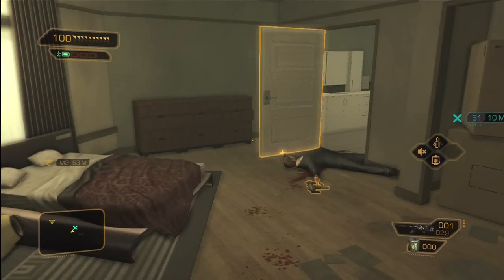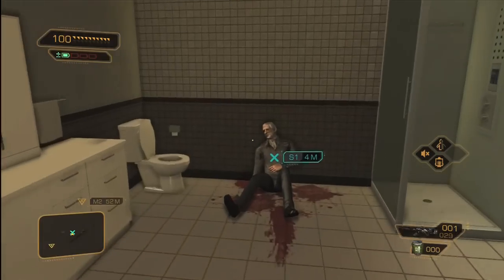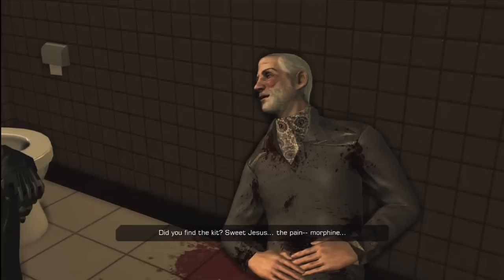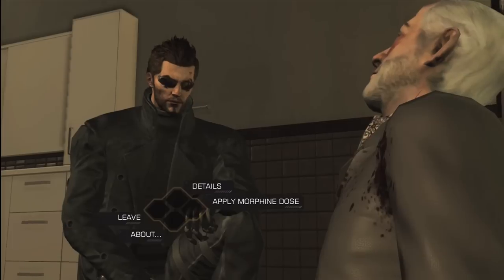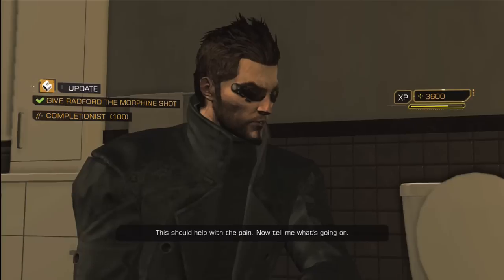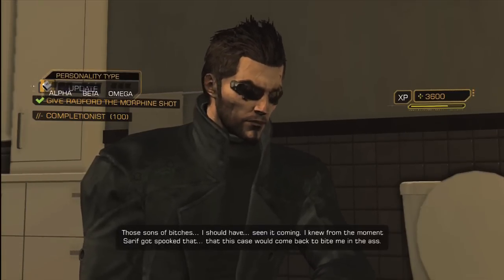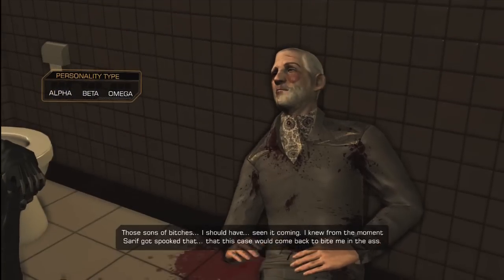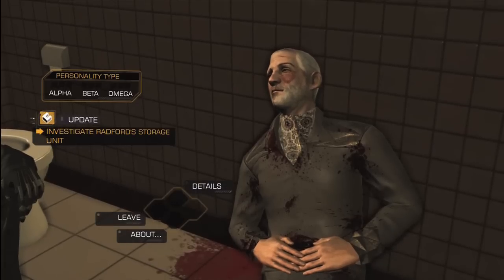Deus Ex: Human Revolution - Kevorkian Complex - Achievement Guide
Hey Gamers and Welcome to Deus Ex: Human Revolution. This Guide will walk you through the 'Kevorkian Complex' Achievement. For this you need to be in the following Side Quest: Acquaintances Forgotten, and you need to keep speaking to Brent Radford until he ask's you to give him a lethal dose of Morphine and keep agreeing until you have the option to give it to him and thats that.